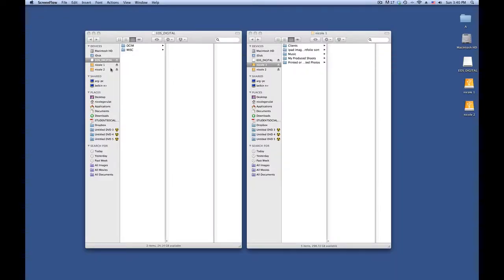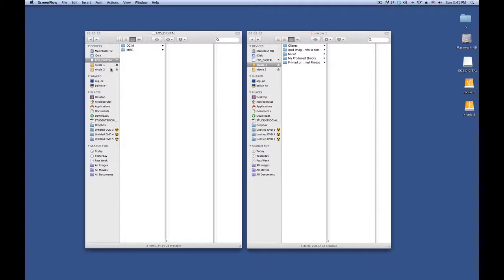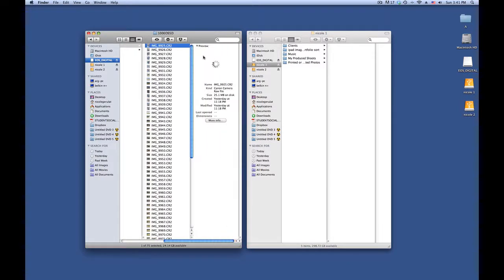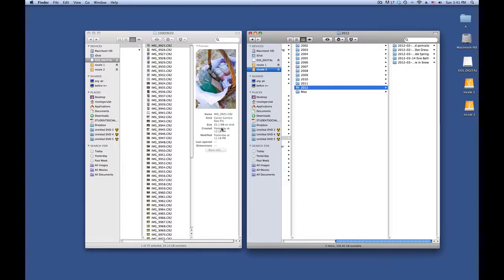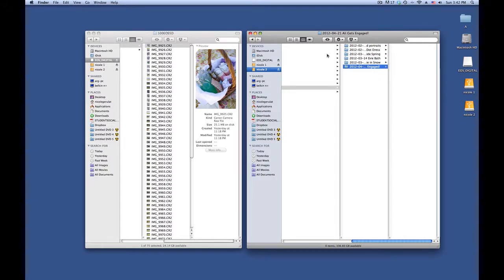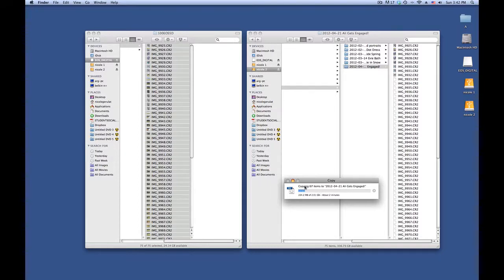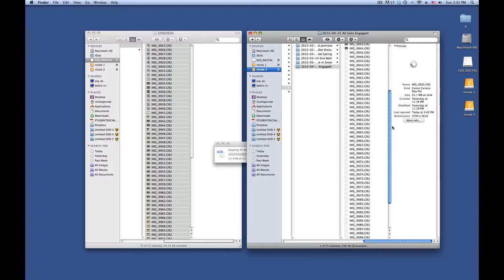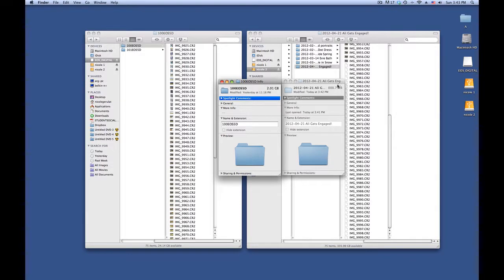Transferring Images to Computer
Nicole Hill Gerulat demonstrates how she transfers her images from her digital card reader to a hard drive.